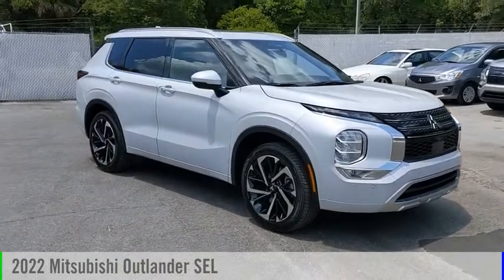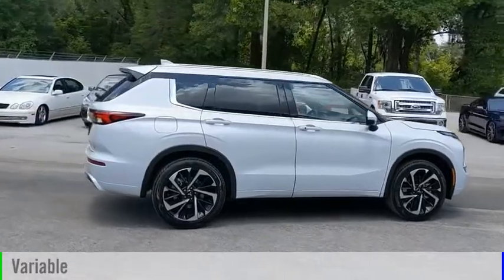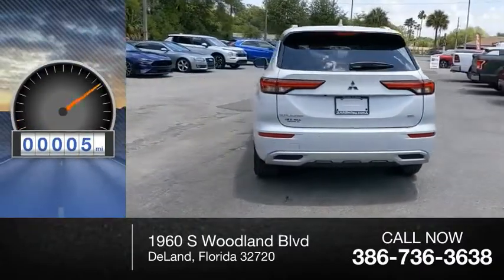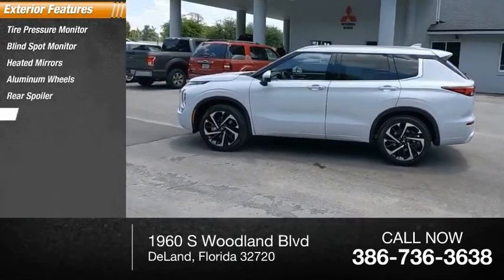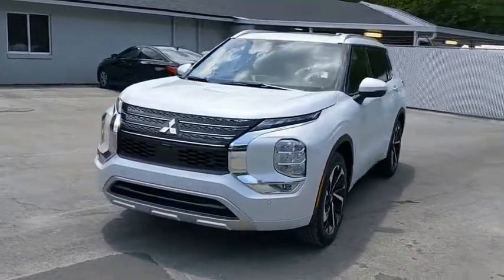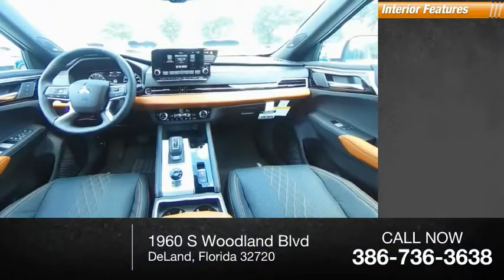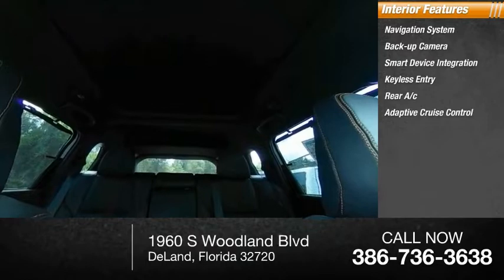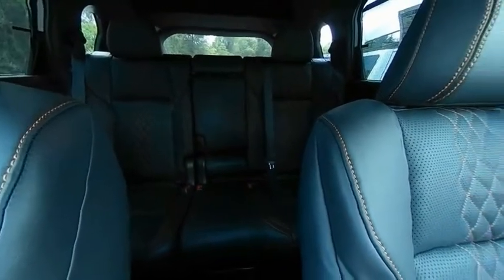2022 Mitsubishi Outlander N12317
2022 Mitsubishi Outlander SEL

HEATED STEERING WHEEL, 10.8 HEAD-UP DISPLAY, BOSE SOUND SYSTEM, PANORAMIC SUNROOF, REAR DOOR PULL-UP SUNSHADE, POWER FOLDING & HEATED SIDEVIEW MIRRORS W/ LED TURN SIGNALS, FRONT DOOR ACCENT W/ LED INTERIOR ILLUMINATION, 8-WAY POWER DRIVER SEAT W/ MEMORY FOR SEAT & OUTSIDE MIRROR LINKED W/ KEY FOB, 4-WAY POWER PASSENGER SEAT, HEATED SEATS, LEATHER APPOINTED SEATING SURFACES, 12.3 DIGITAL DRIVER DISPLAY, 3-ZONE AUTO CLIMATE CONTROL W/ MICRON AIR FILTRATION, AUTO-DIMMING REARVIEW MIRROR, LED FOG LIGHTS, RAIN-SENSING WIPERS, HANDS-FREE POWER LIFTGATE, 20-INCH TWO-TONE ALLOY WHEELS, LEATHER-WRAPPED STEERING WHEEL & SHIFT KNOB, 9 NAVIGATION SYSTEM W/ SMARTPHONE-LINK, SIRIUSXM, MITSUBISHI CONNECT W/ SAFEGUARD & REMOTE SERVICES, SMARTPHONE WIRELESS CHARGER, MULTI-VIEW CAMERA SYSTEM, FAST-KEY ENTRY SYSTEM, MI-PILOT ASSIST W/ NAVI-LINK, ADAPTIVE CRUISE CONTROL W/ STOP & GO, LANE KEEP ASSIST, LANE DEPARTURE PREVENTION, FRONT PARKING SENSORS, TRAFFIC SIGN RECOGNITION, 2.5L DOHC 4-CYL, 8-SPEED CONTINUOUSLY VARIABLE TRANSMISSION, ACTIVE YAW CONTROL, SHIFT BY WIRE, PADDLE SHIFTERS, AUTO LED HEADLIGHTS & DAYTIME RUNNING LIGHTS, FRONT GRILLE CHROME ACCENTS, CAPLESS FUEL FILLER, REAR SPOILER W/ LED HIGH-MOUNT STOP LIGHT, SHARK FIN ANTENNA, 7 PASSENGER SEATING, APPLE CARPLAY / GOOGLE ANDROID AUTO, AM/FM/HD RADIO, BLUETOOTH WIRELESS TECHNOLOGY, STEERING WHEEL MOUNTED AUDIO, VOICE & PHONE CONTROLS, FRONT & REAR USB PORTS, DRIVE MODE SELECTOR (TARMAC, GRAVEL, SNOW, NORMAL, ECO), PUSH BUTTON START, ANTI-LOCK BRAKING SYSTEM W/ ELECTRONIC BRAKEFORCE DISTRIBUTION & BRAKE ASSIST, ELECTRONIC PARKING BRAKE W/ AUTO HOLD, ACTIVE STABILITY CONTROL, TRAILER STABILITY ASSIST, AUTOMATIC HIGH BEAM, FORWARD COLLISION MITIGATION W/ PEDESTRIAN DETECTION, DRIVER ATTENTION ALERT, BLIND SPOT WARNING W/ LANE CHANGE ASSIST, REAR CROSS TRAFFIC ALERT & REAR AUTO EMERGENCY BRAKING, LANE DEPARTURE WARNING, REAR PARKING SENSORS, CRUISE CONTROL.24/31 City/Highway MPG White Diamond 2022 Mitsubishi Outlander SEL Touring Package FWD CVT 2.5L 4-Cylinder DOHC